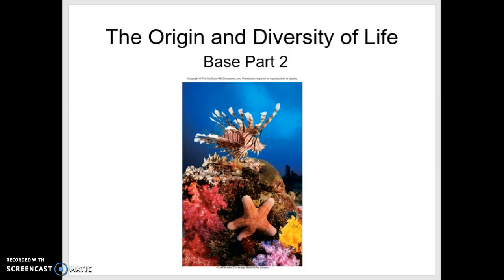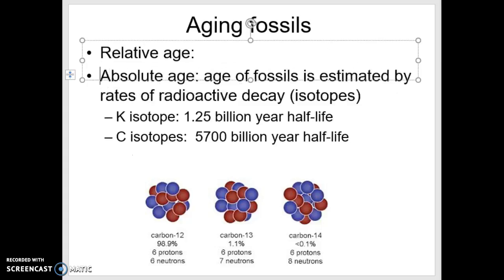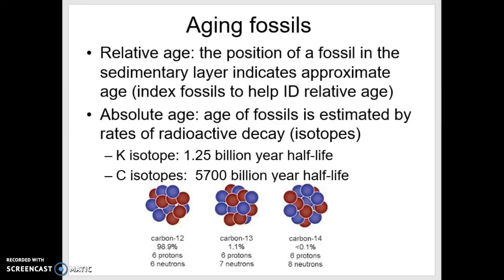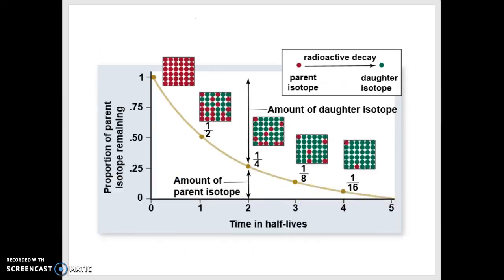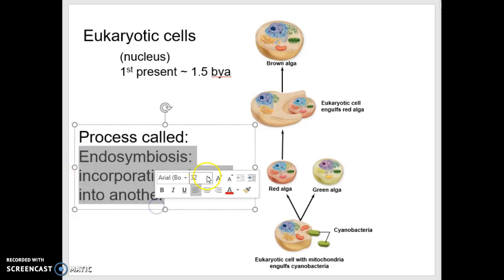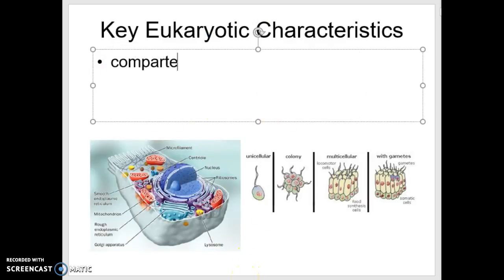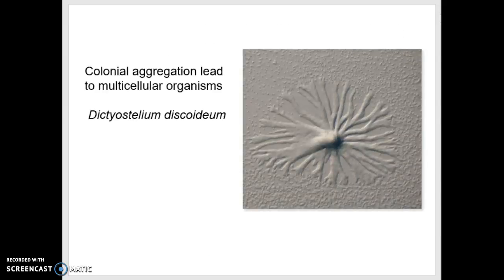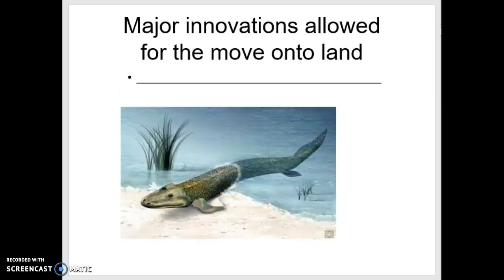The Origin and Diversity of Life base part 2